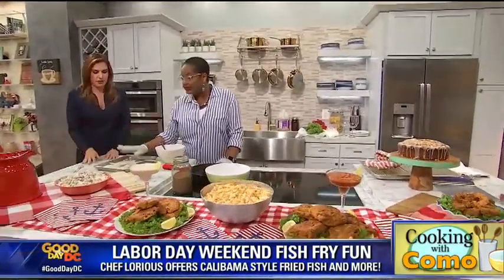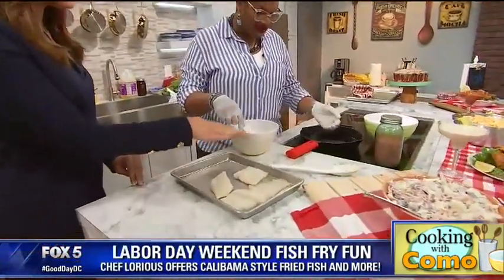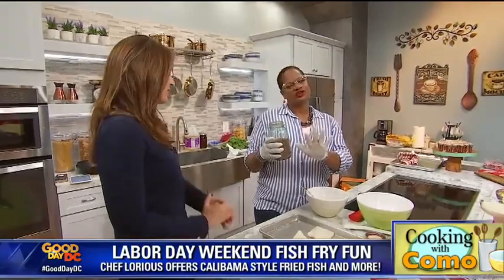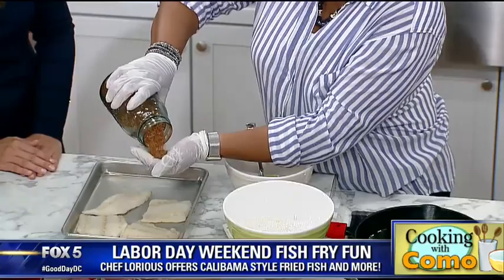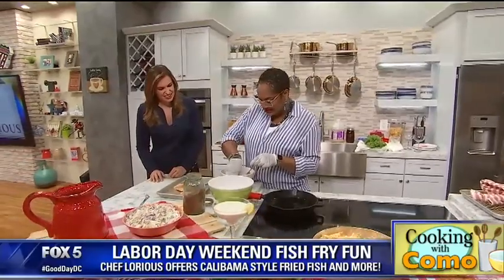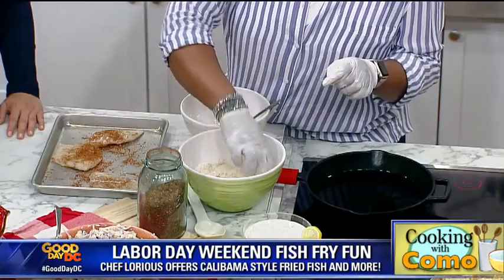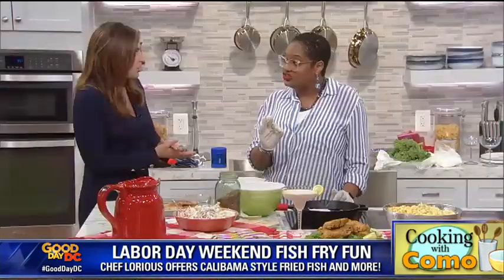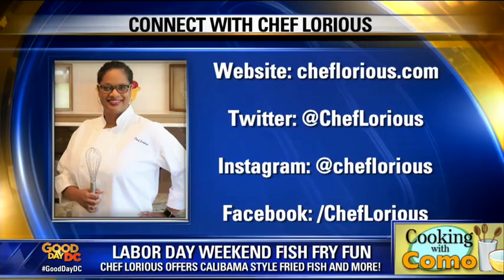Fish Fry Tips on Fox5 DC | Chef Lorious